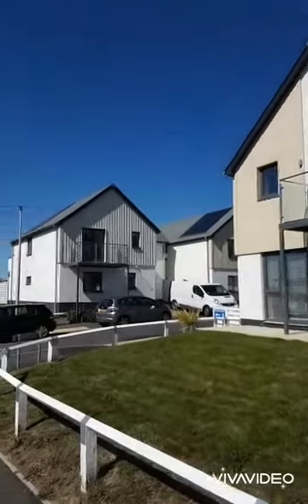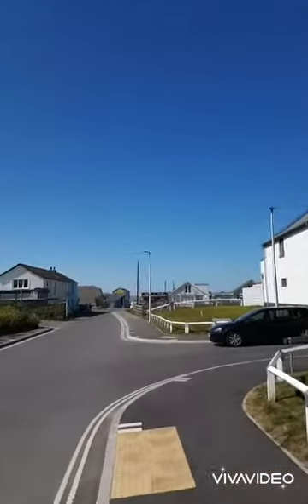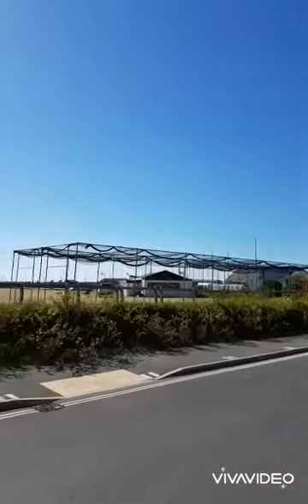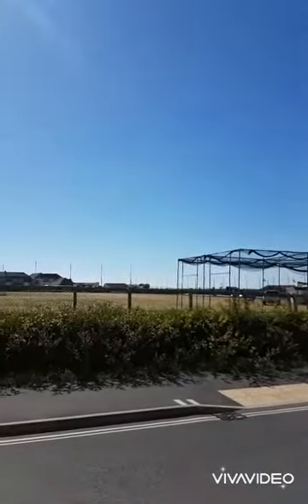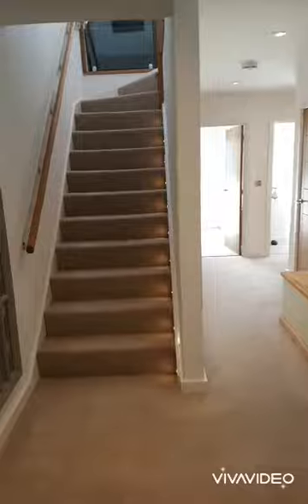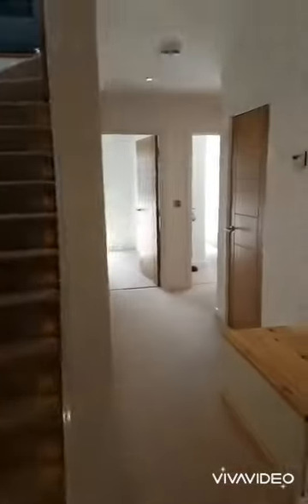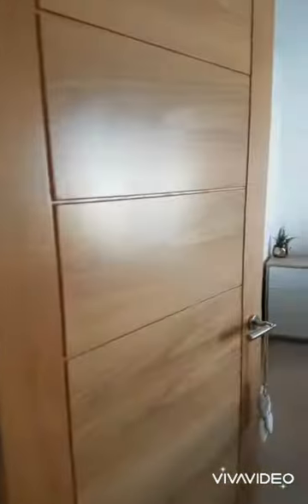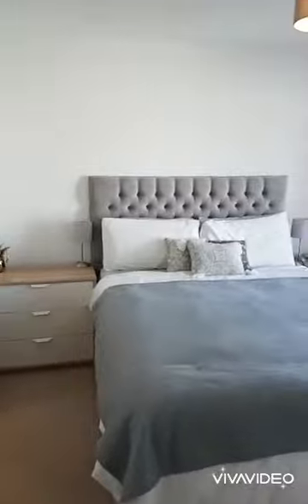Stunning home in the heart of Westward Ho!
Modern 3 bedroom reverse level living home, that makes the most of the panoramic sea views, just stumbling distance to the golden sandy beach.